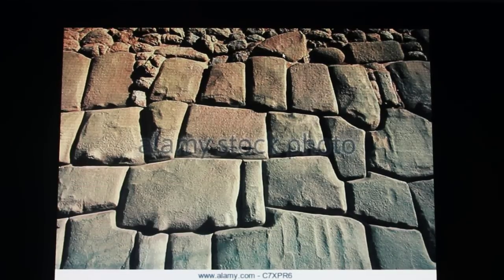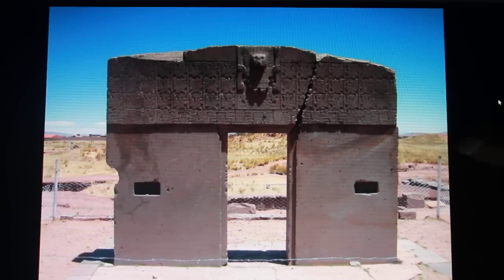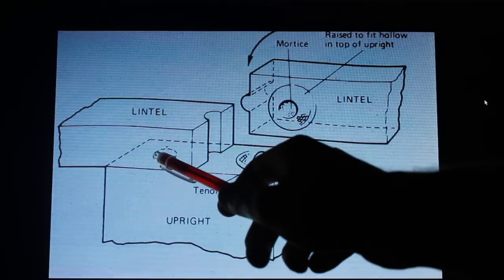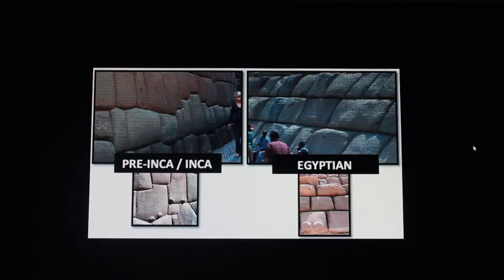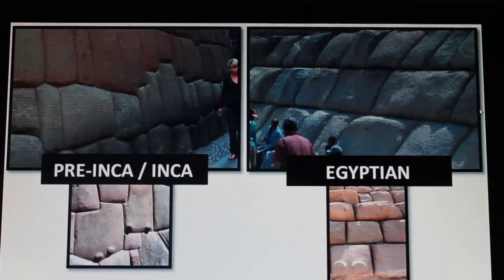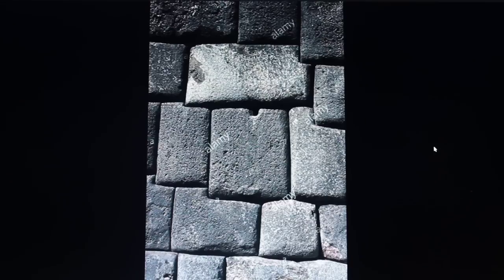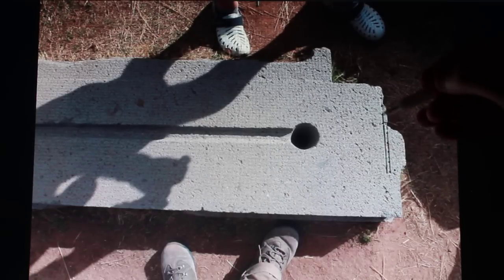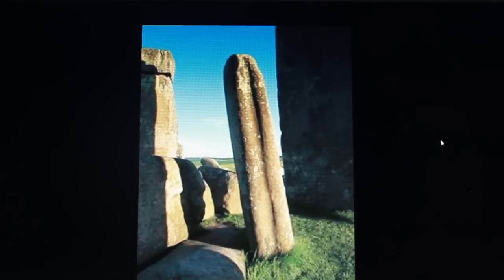Is this what the NUBS on megalithic pre-Inca walls are for? (FOR JOINING STONE?, Proof provided)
Ok the 'nubs' found on megalithic walls, worldwide sometimes, have been an interesting point of contention for quite a while. The 'easiest' explanation I have seen is that they are often found underneath stones, used in their transport, perhaps for helping lift and manoeuvre them... But there is another explanation which is discussed here.

What if these stone nubs, many of which seem to have been chipped off or removed, no longer serving any true purpose in the structures in which they are now found, are in FOR JOINING STONE.

Each stone usually, or sometimes has about TWO stone nubs, sometimes a very long nub, of all different sizes, but there are also inverse nubs which are really recesses.

In this way the large stones of Stonehenge, which in a way resemble MEGALITHIC WALL STONES, use mortice_and_tenon joints, for joining one stone to two others. In this way, like lego, more complex structures can be formed. Nubs found on stone walls, however do not appear to have a use. We therefore speculate that these are perhaps stones taken from other structures, recycled into walls, in the DYING DAYS of this lost megalithic civilization, as the ginger giants, or whoever they were, retreated into their mountain fortresses, using the mighty walls to awe their subject peoples.

I now have a second channel. Self-help tips for success!